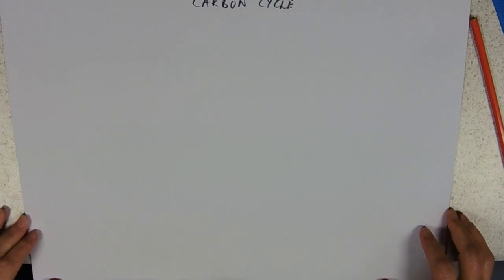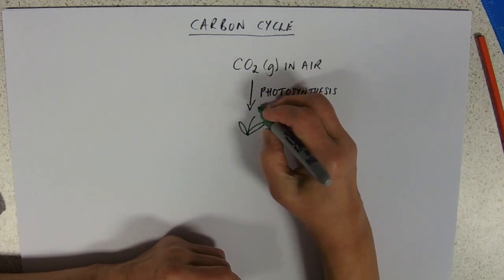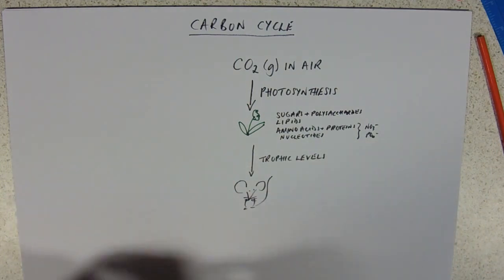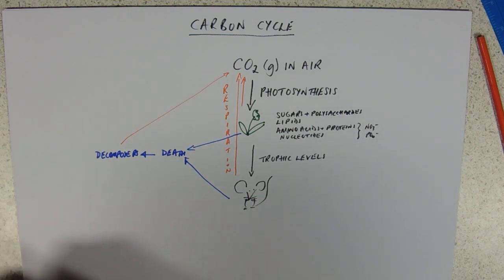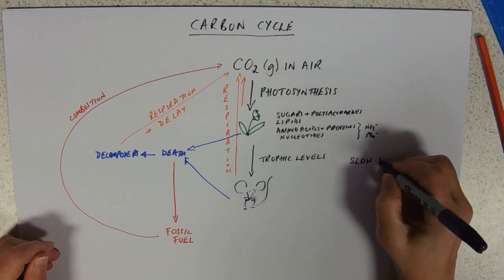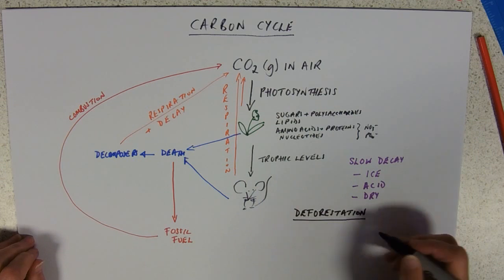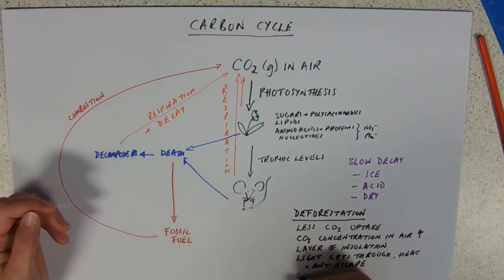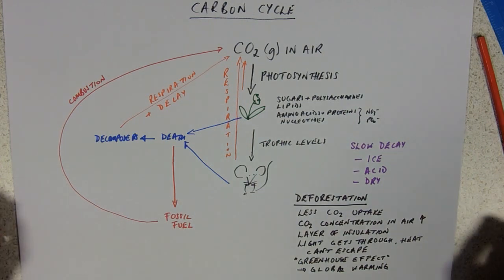Carbon Cycle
C U laterz